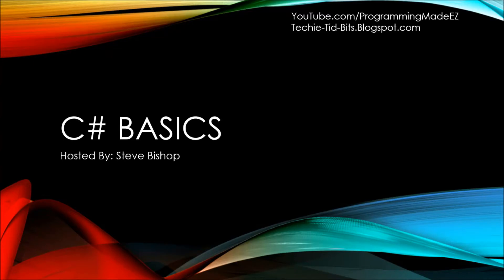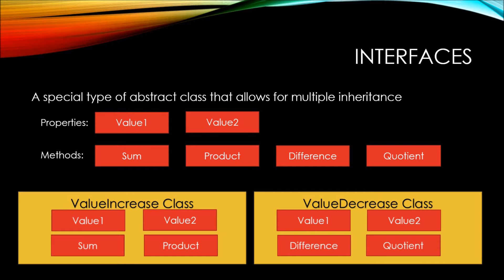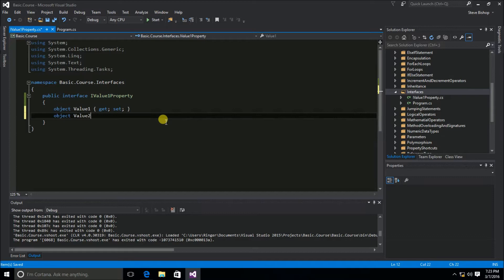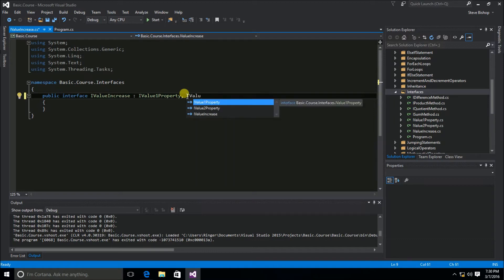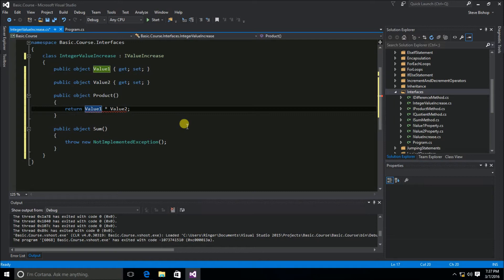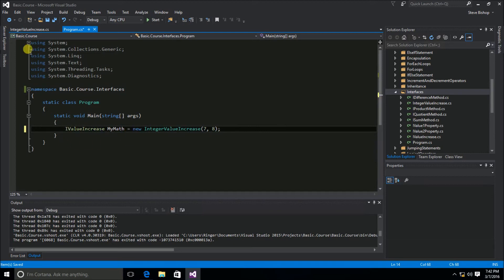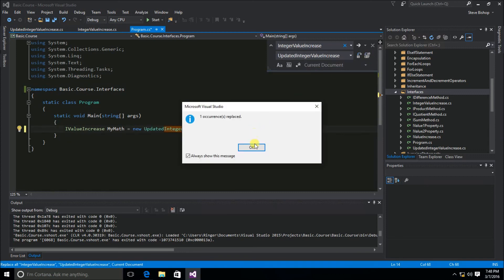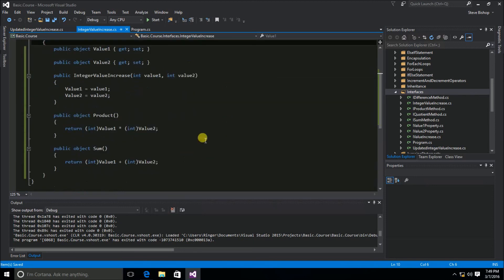58. (C# Basics Beginner Tutorial) Interfaces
This Interfaces video is part of the C# Basics course hosted by Steve Bishop, and covers what interfaces are and why they are so important to the C# language. The C# Basics course is a free video tutorial series that helps lay the foundation to understanding the C# Programming Language.  This course covers a variety of topics such as Installing and Running Visual Studio, variables, mathematical operators, relational operators, loops, arrays, collections, classes, interfaces, and Object Oriented Programming.  After watching this video series on the C# .NET programming language, you should be well prepared to watch the more intermediate and advanced courses soon to follow.